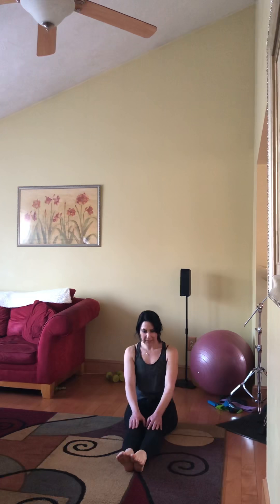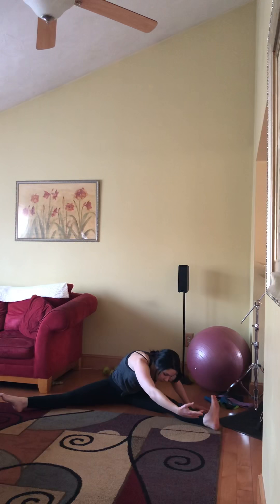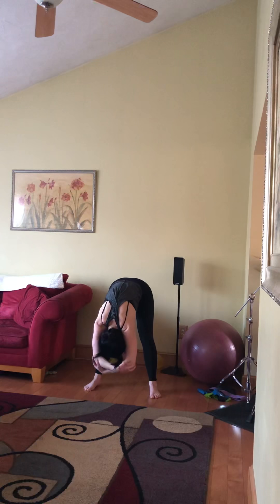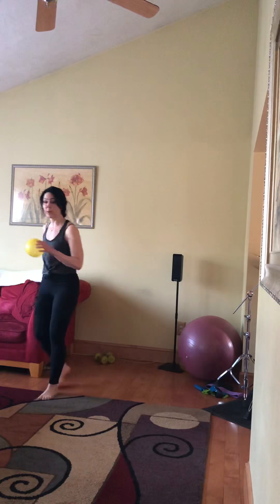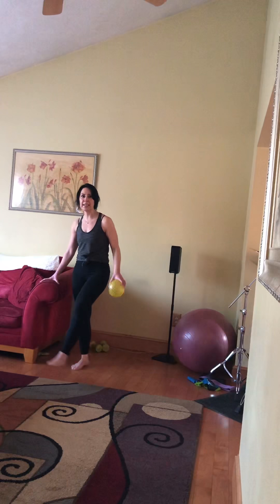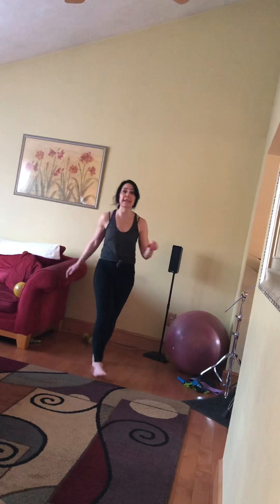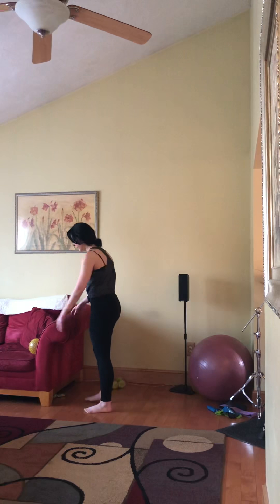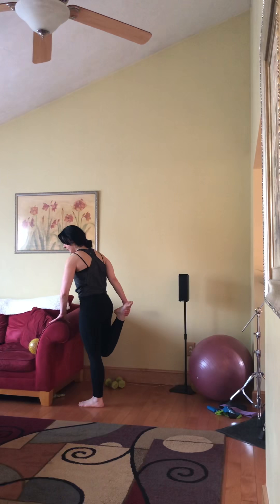Barre class 2